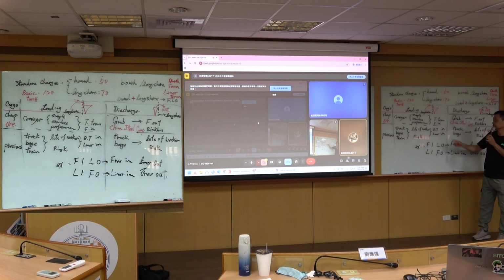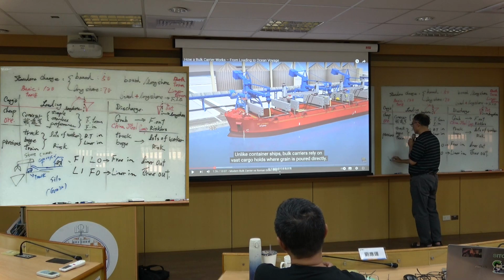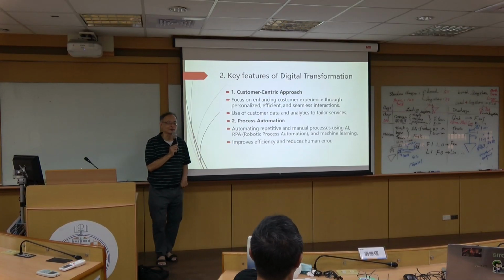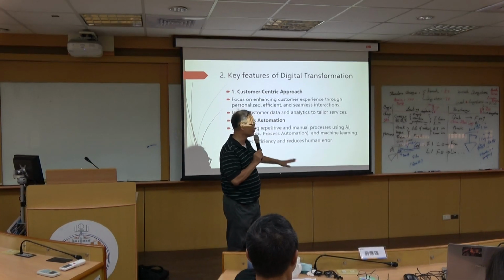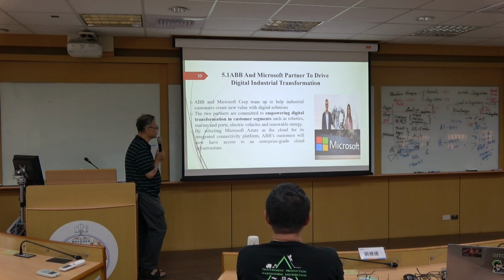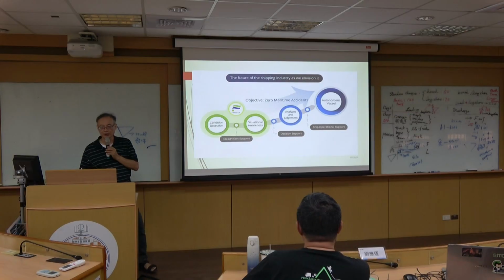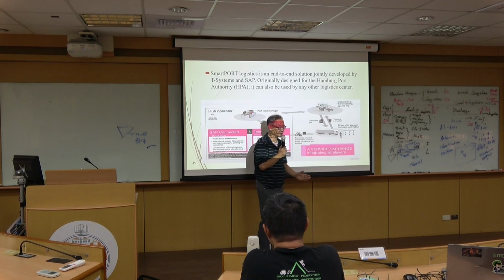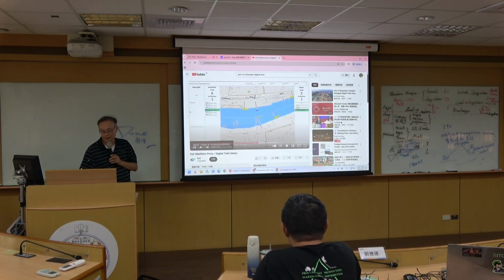Module 11 The impacts of digital transformation in Maritime Business Part2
Outline: 1. Definition of Digital Transformation 2.Key features of Digital Transformation 3.Advantages and Disadvantages of Digital Transformation 4.Applications of Digital Transformation in Maritime Business 5.Case Study of Digital Transformation in the Maritime Business 6.Discussions